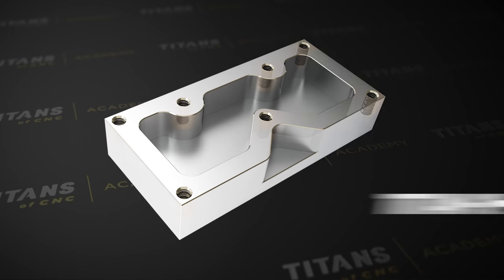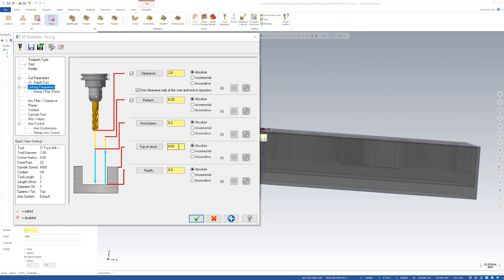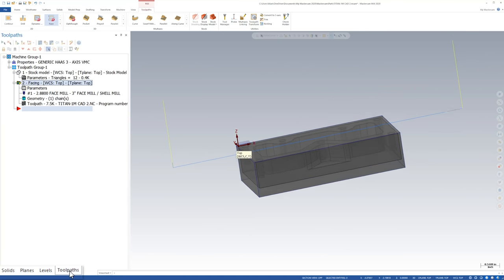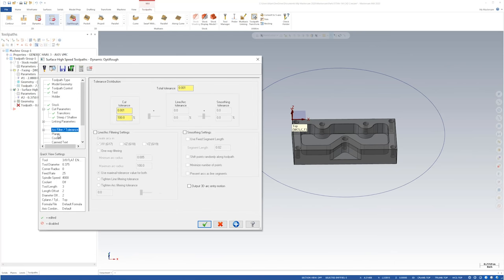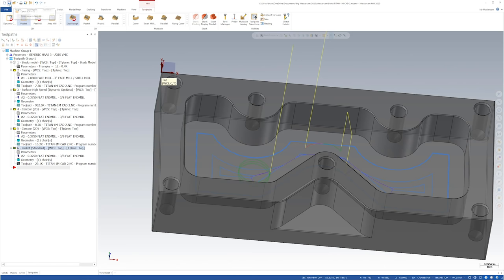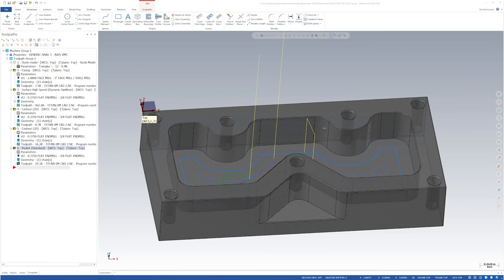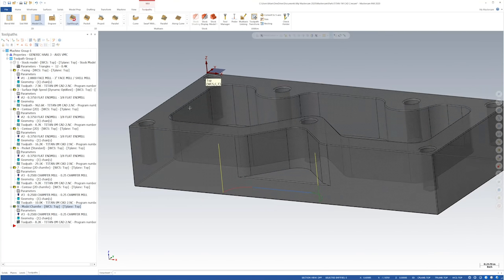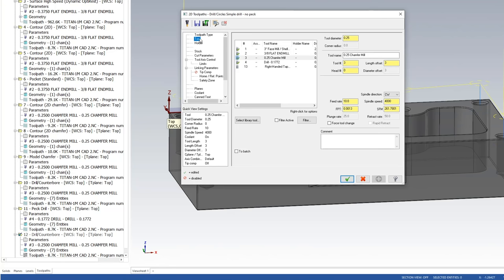Mastercam CAM Tutorial | Programming The TITAN-1M (FREE Resources)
FREE Mastercam - FREE CNC Machining Education.

Download the Kennametal Tool List and check out the FREE Academy Resources for this project in related files to the right of the video tutorial

MB017E7JAFBH4VC